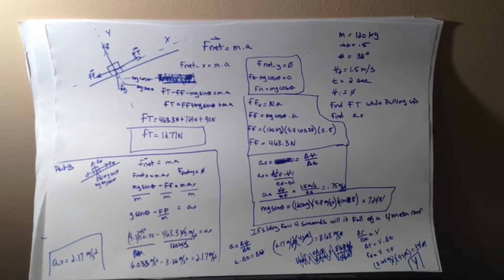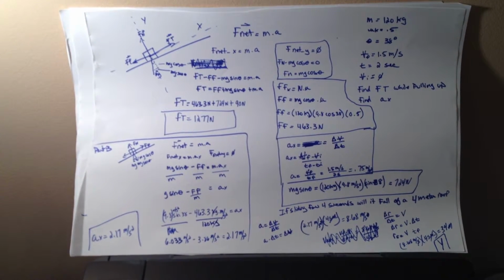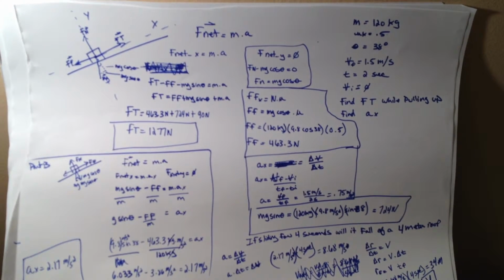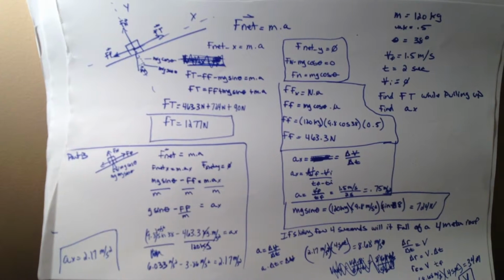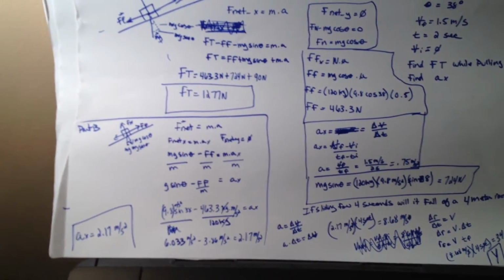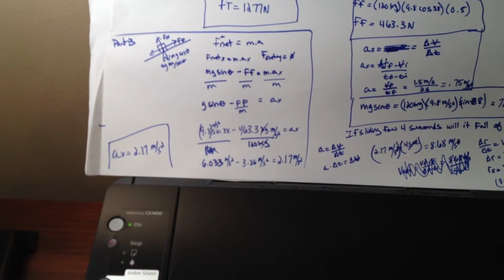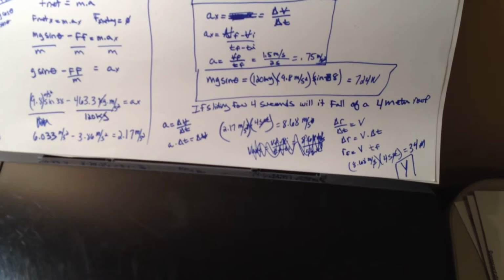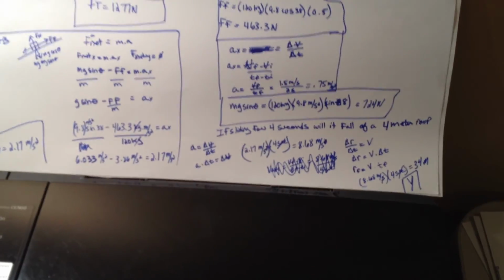Newtons second Law second reassment